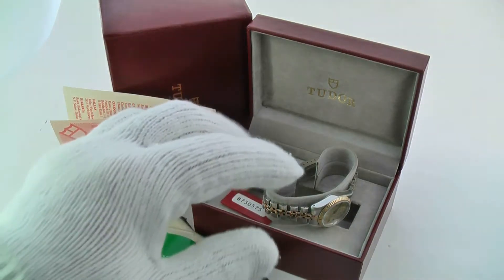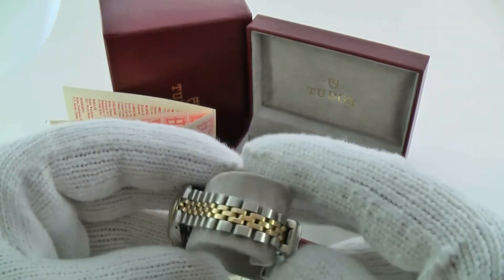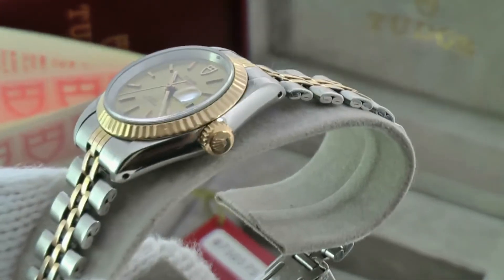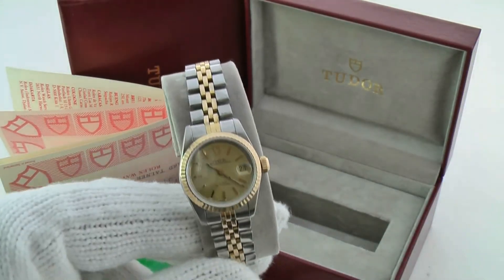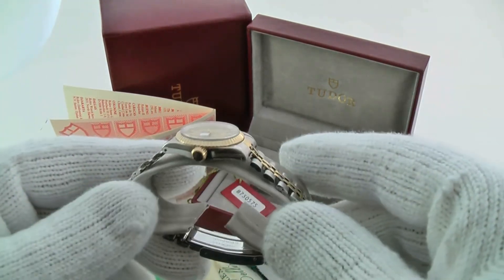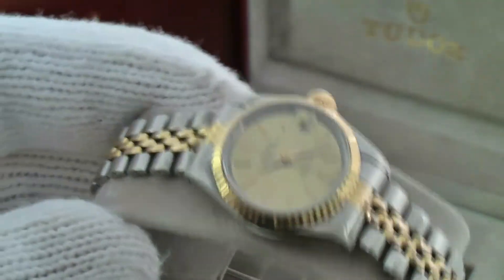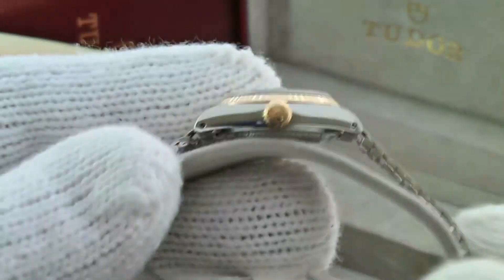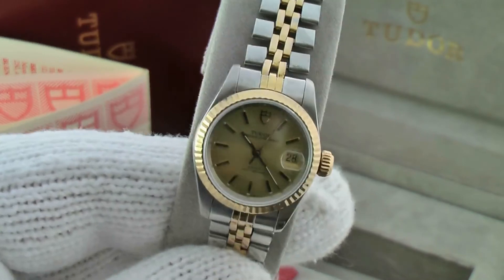Rolex Tudor Ladies Oyster Date Perpetual Rotor For Sale